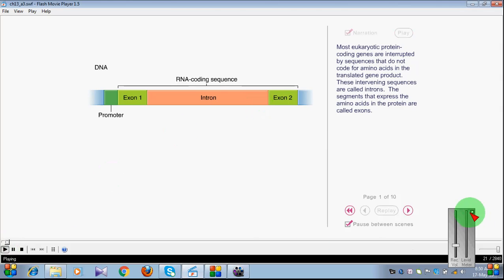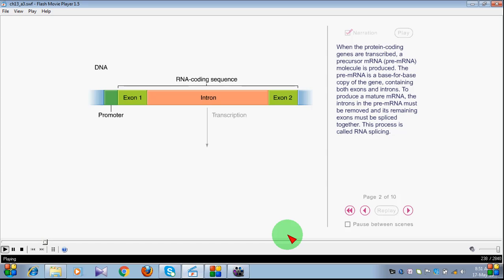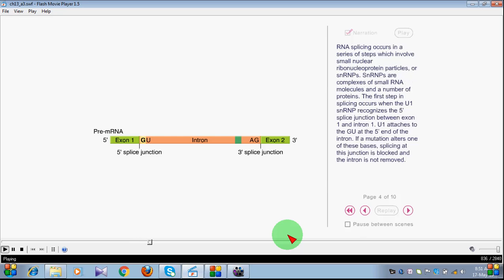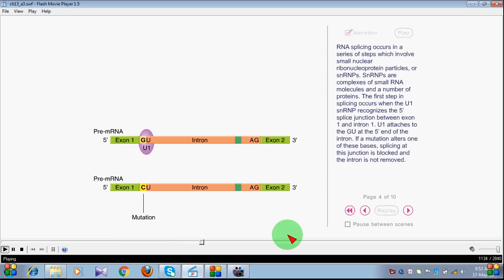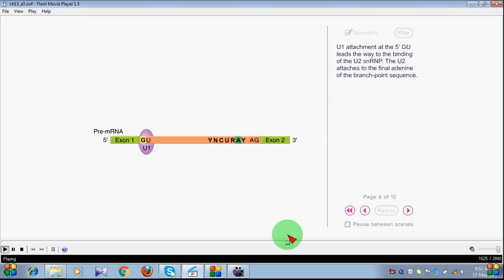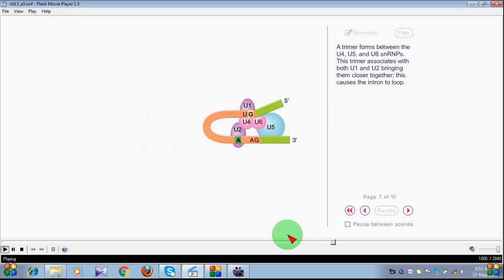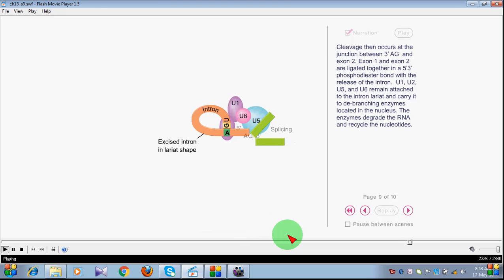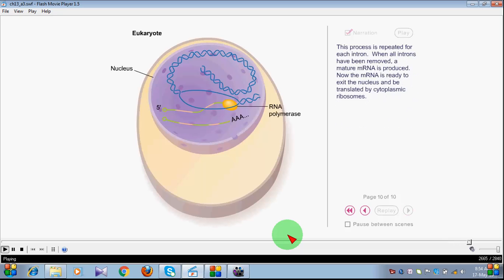ANIMATION OF PROCESSING OF RNA (RNA SPLICING)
MECHANISM OF RNA SPLICING .